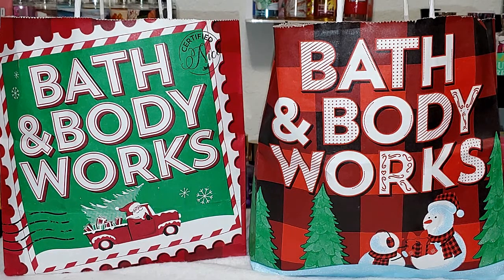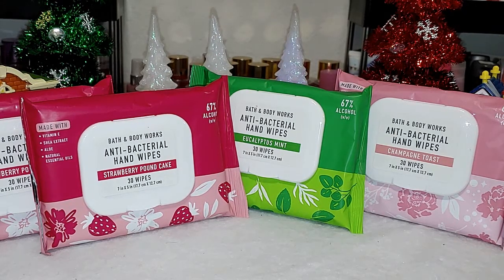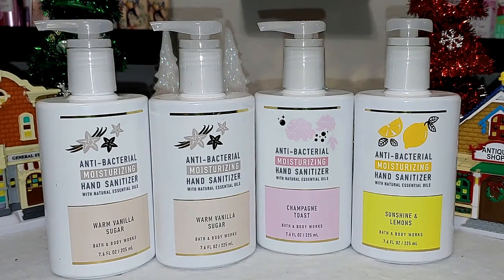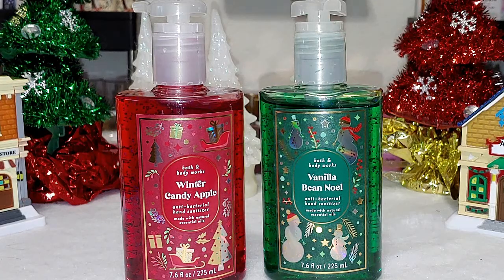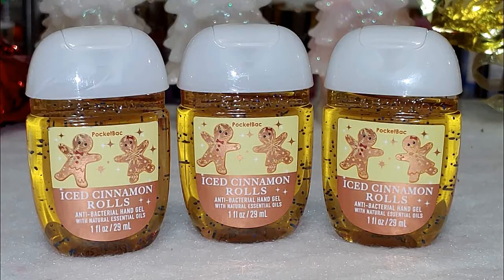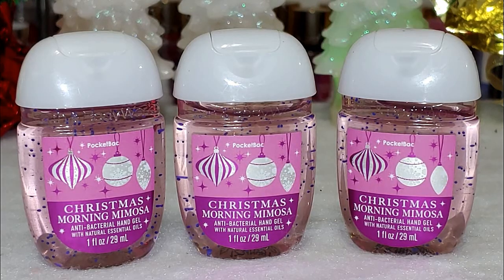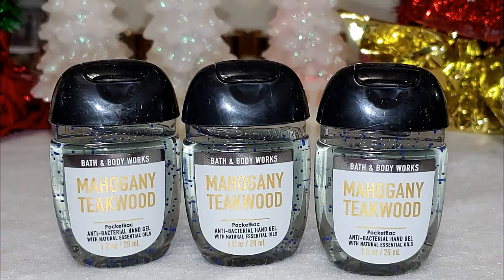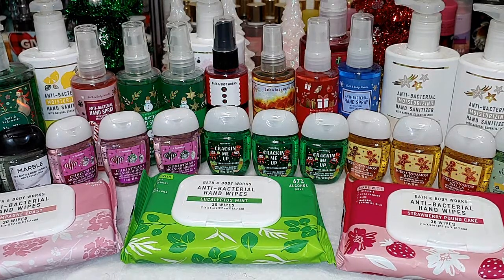Haul ▌Bath & Body Works 50% Off Sanitizers